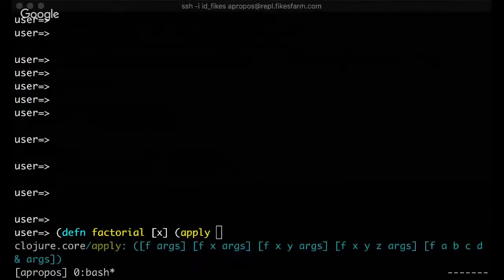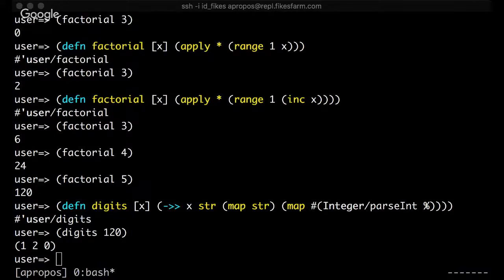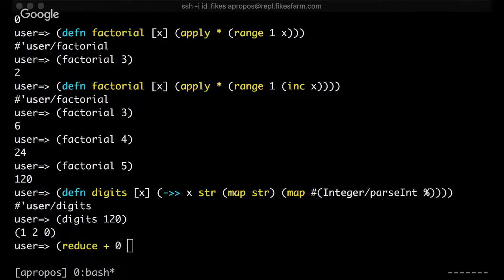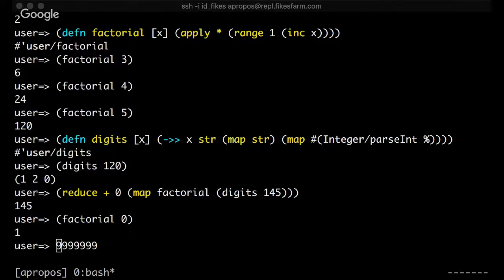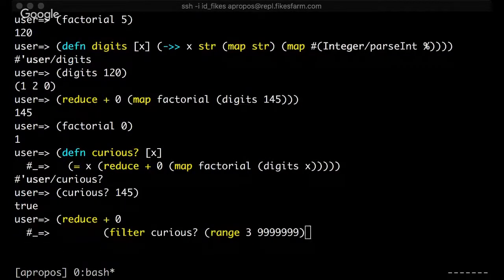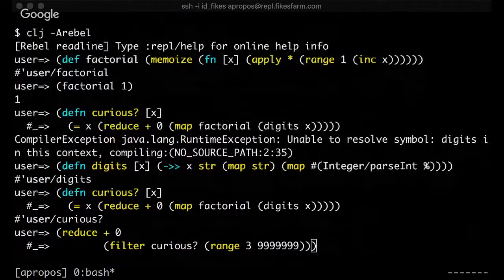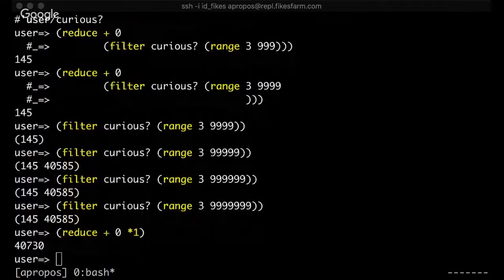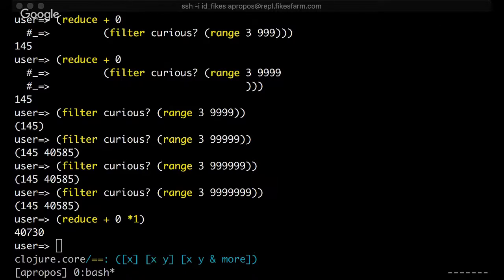Apropos Clojure #7 - exciting tests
Discussion: Testing, according to the panel, is very exciting